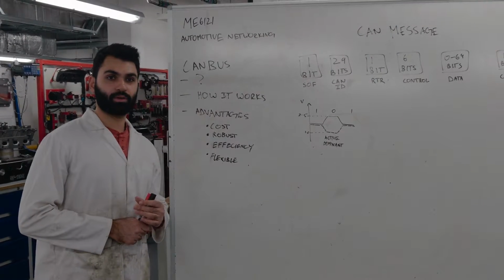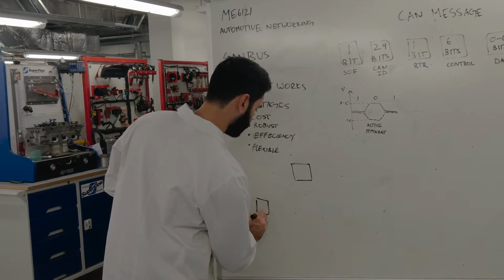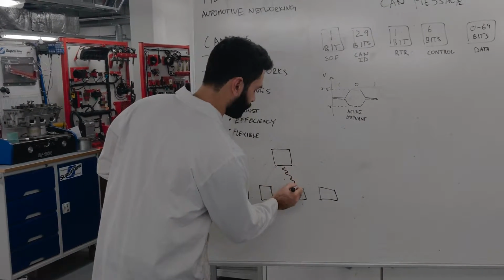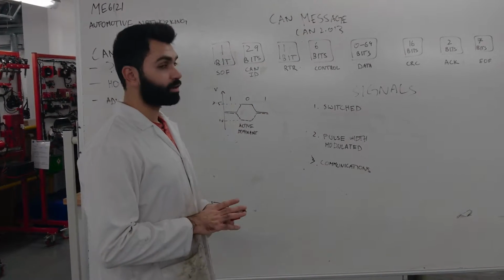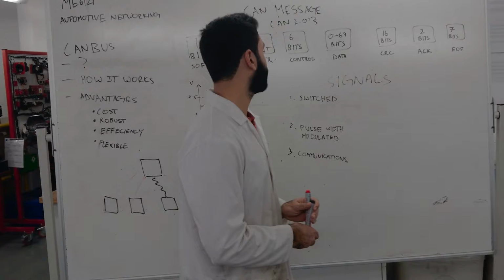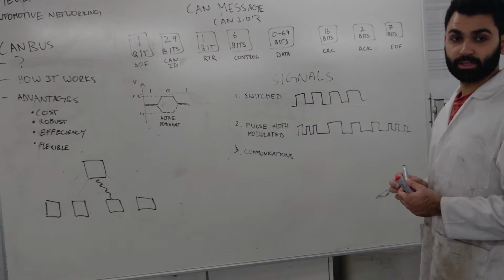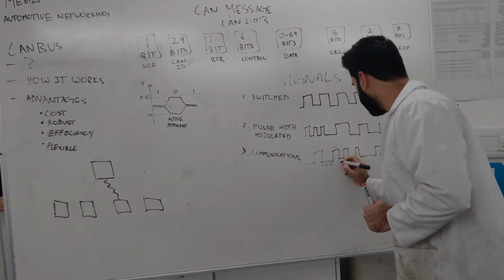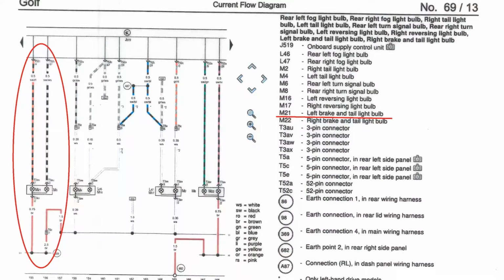ME6121 Automotive Networking Assignment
Vehicle Design and Technology (ME6121) Assignment task on Automotive Networking.